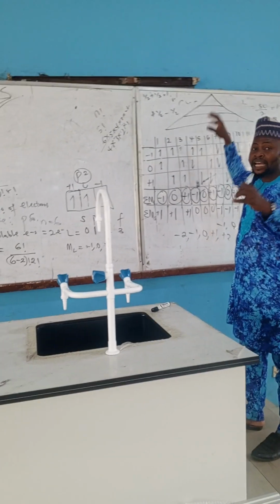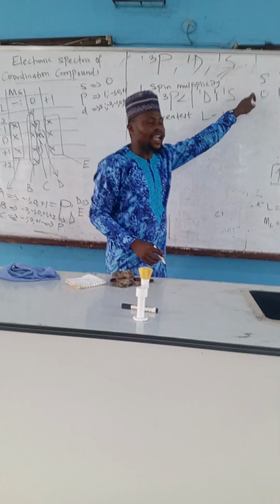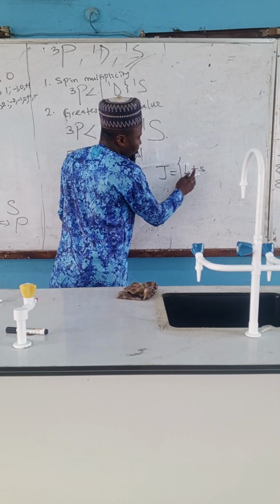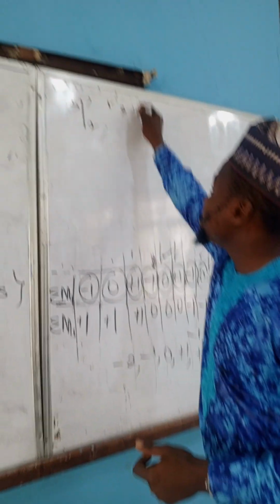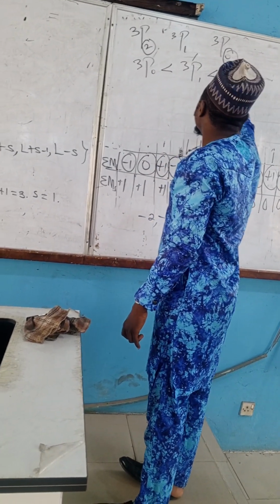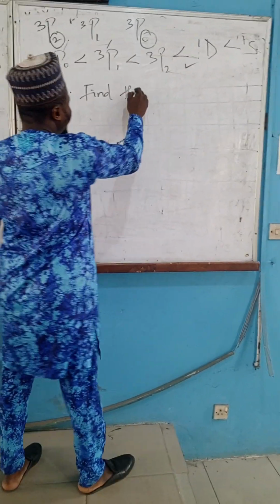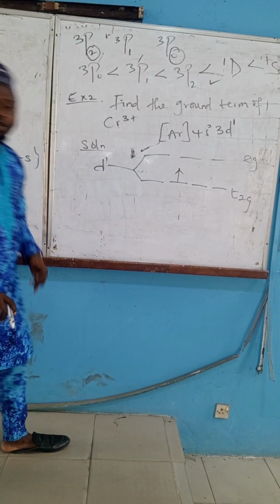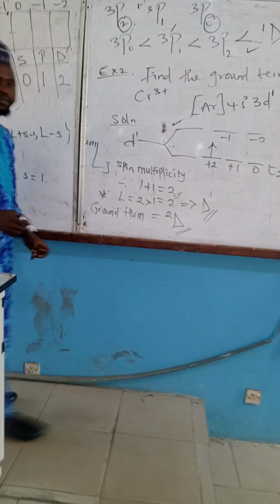📘 Ground Term & Energy Ordering of Spectroscopic Terms | Clear & Easy Explanation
Step-by-step method for identifying spectroscopic terms using Russell–Saunders coupling
✅ How to identify the ground term using Hund’s rules
✅ Energy ordering of terms using spin multiplicity, greatest value of L and what it reveals about electronic configurations
✅ Practical examples that make complex theory easy to understand
✅ Hund’s Rules explained with clear examples (p², d², etc.)

Whether you’re a chemistry student, preparing for exams, or just curious about the quantum world of atoms, this lesson will help you master the concepts with ease.

🌟 Perfect for: University Chemistry, Inorganic Chemistry, Quantum Chemistry, and Competitive Exams.